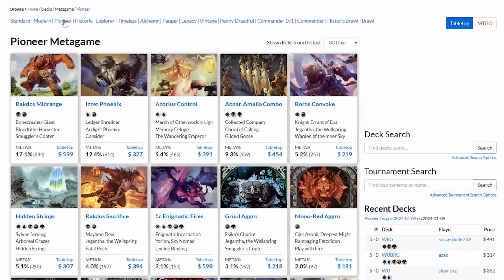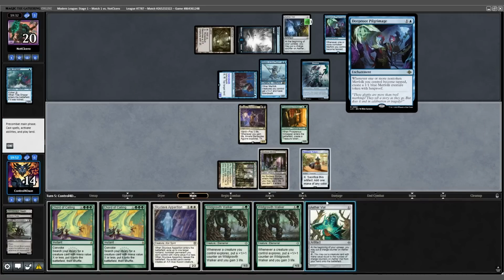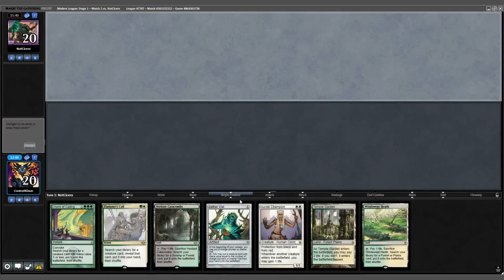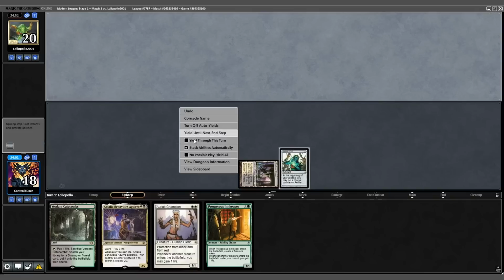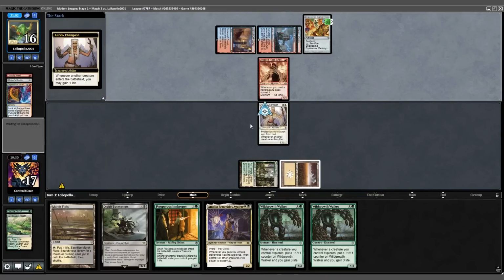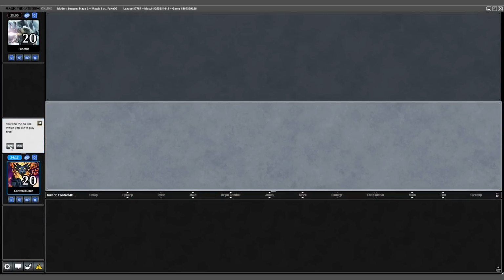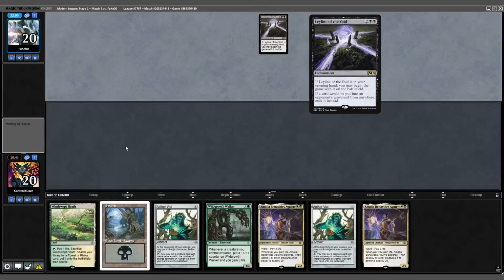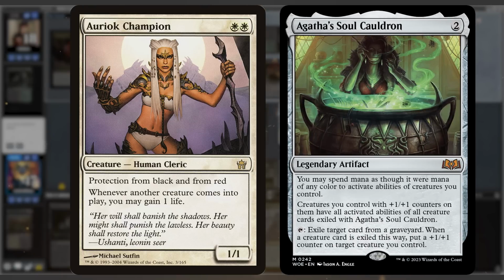NEW Amalia Combo Deck is LIGHTS OUT in Modern! (Gameplay)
Pioneer's NEWEST deck, Amalia Benavides Aguirres combo, has officially INVADED Modern!

In this Modern MTG (Magic the Gathering) gameplay video, I pilot an updated version of this Pioneer combo deck.

Since her printing in the Lost Caverns of Ixalan, Amalia has seen a ton of play.

She's also making waves in the EDH Format (MTG Commander).

Is this Amalia combo deck a viable strategy in Modern?

Watch this MTGO gameplay and decide for yourself!

Watch the video and 👇
It's a combo! 👆

Chapters:
0:00 Bloodthirsty
1:05 Gameplay
17:33 Masterba...Shut Yo' Mouth!